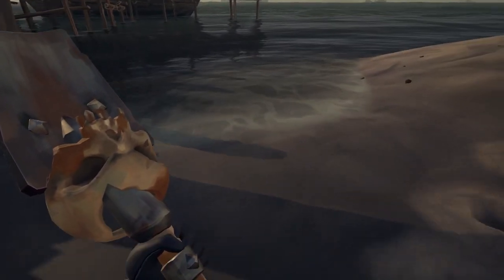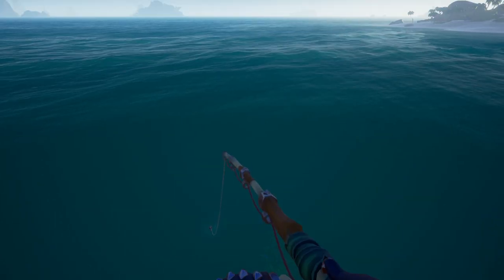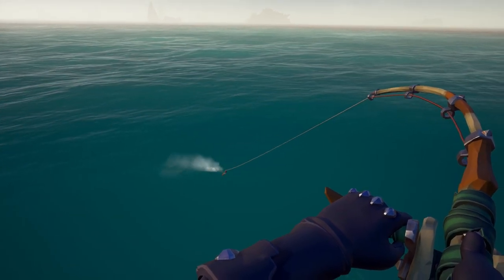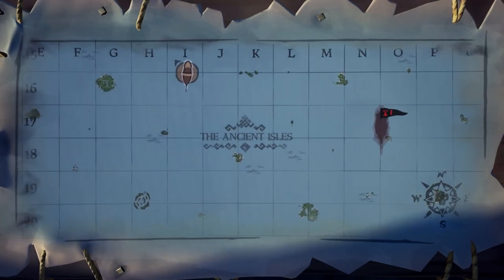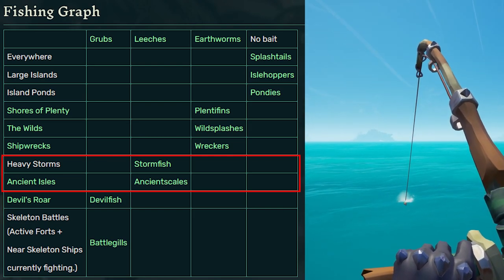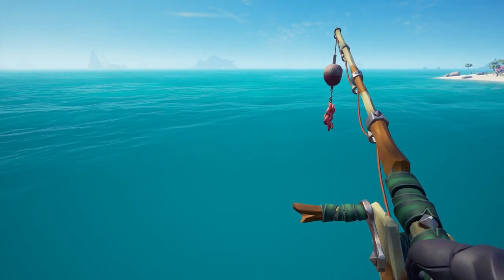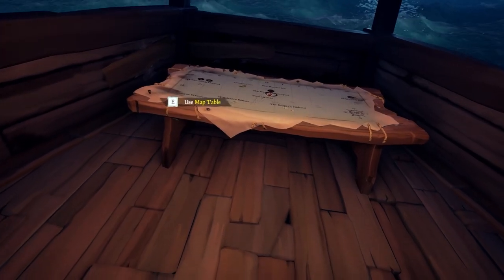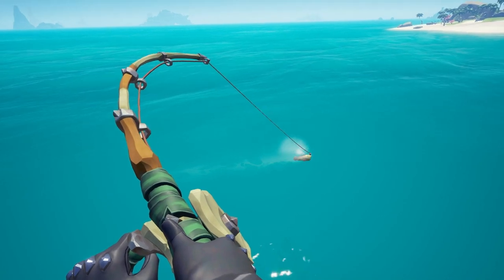How To FISH | Everything You Need To Know ► Sea of Thieves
This is a complete guide on how to fish in Sea of Thieves complete with everything you need to know from all the types of fish, the different fishing bait that you can use and where to fish and sell them for gold.

0:00 Fishing Bait
0:41 How to Fish
1:46 Types of Fish to Catch
3:30 How to using Bait
3:47 How to Cook Fish
4:38 Selling Fish